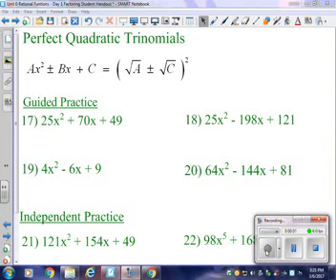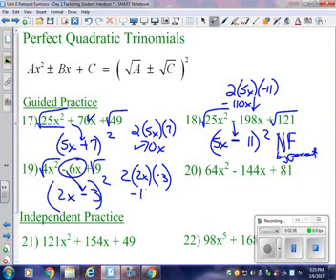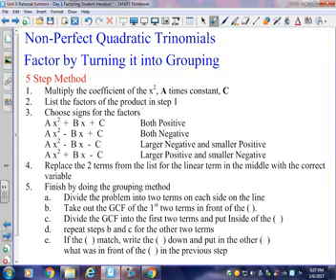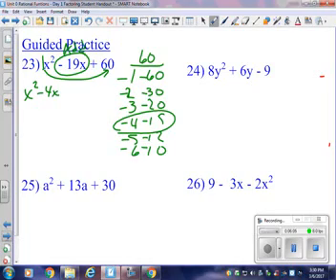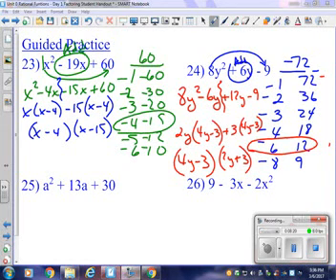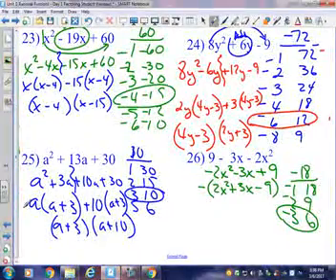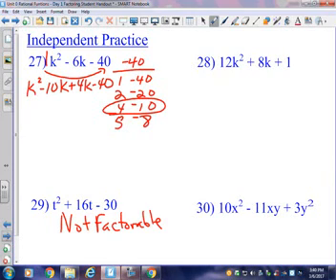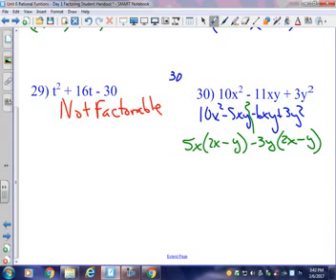Notes 0 1 Part 2